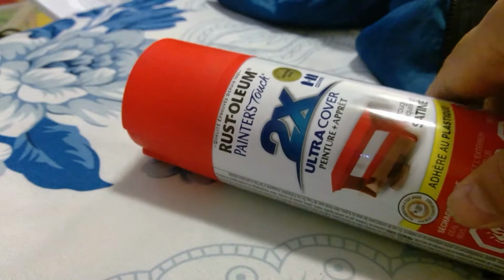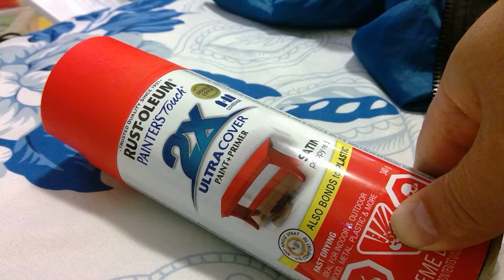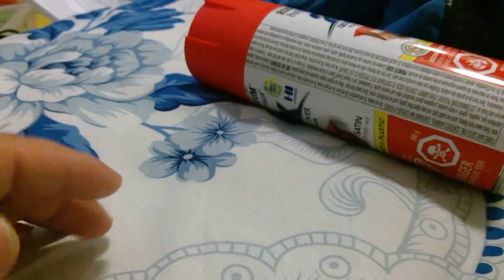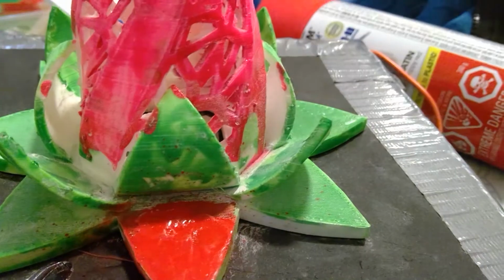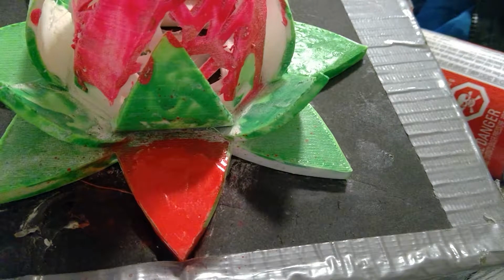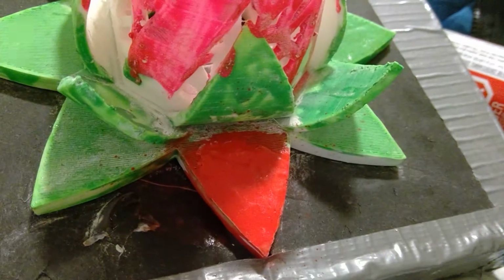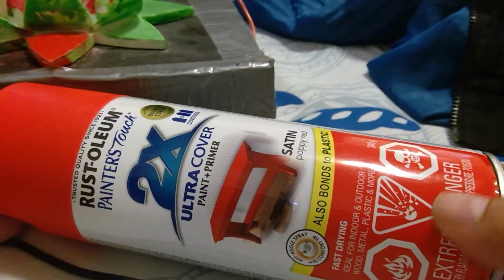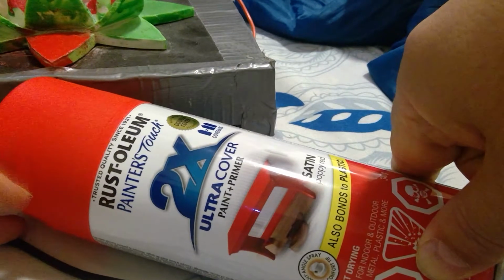Rust Oleum spray paint for 3d printed plastic review